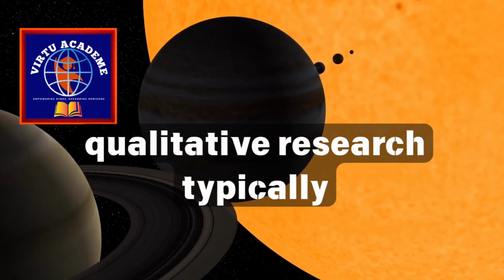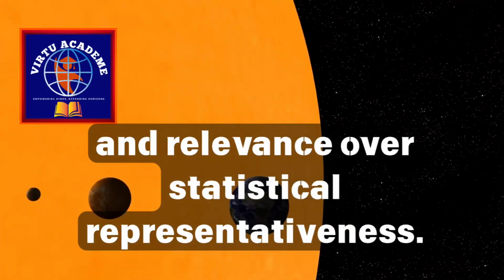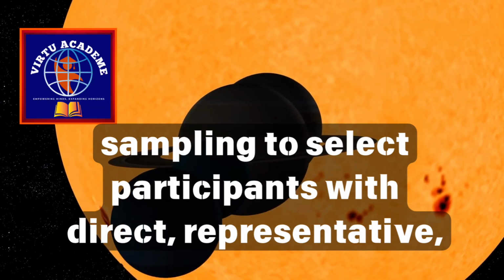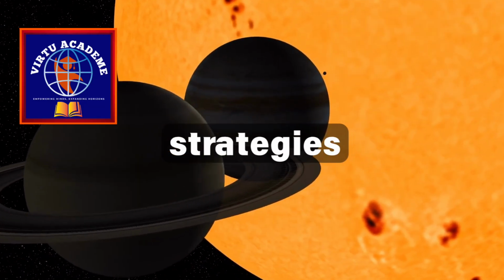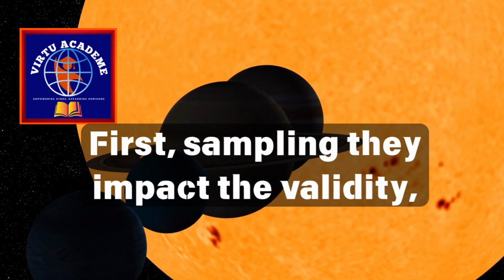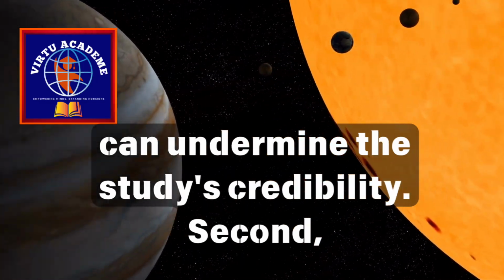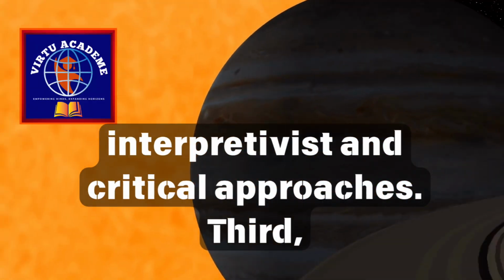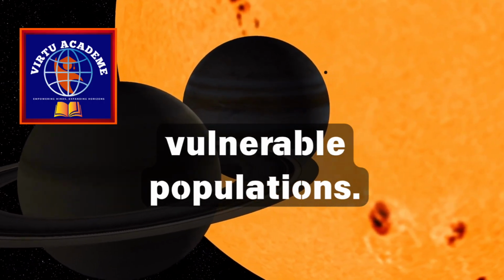Sampling | Choosing the Voices That Shape Doctoral Knowledge | Virtu Academe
🎓Selecting the right sample is critical to credible and meaningful research. In this video, we explore how sample and sampling strategies guide doctoral inquiry and transformative teaching, ensuring that the perspectives and data you gather are purposeful, representative, and impactful.

Choose wisely, research rigorously, and let your teaching amplify the voices that matter.